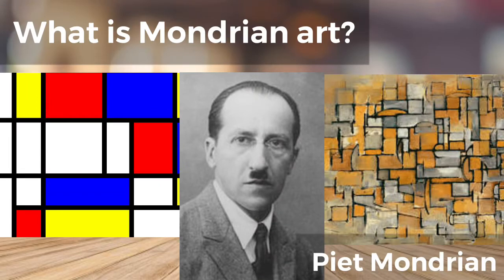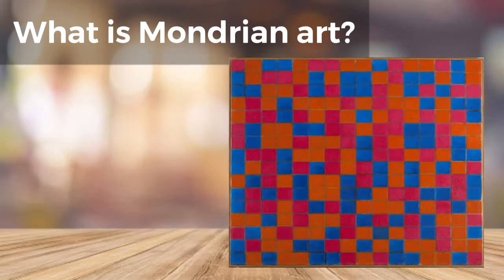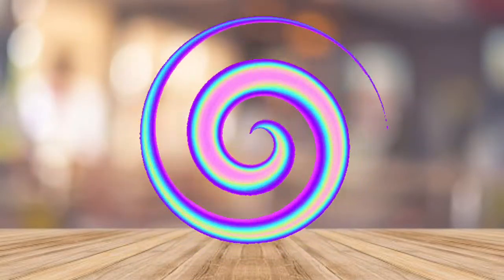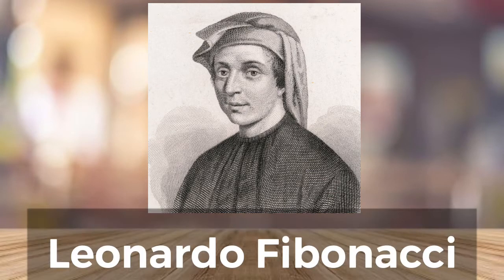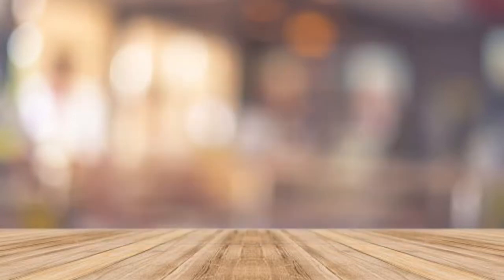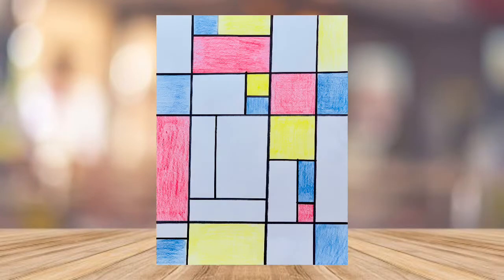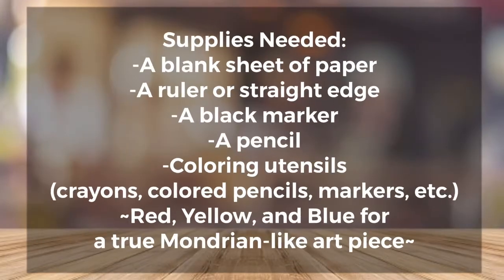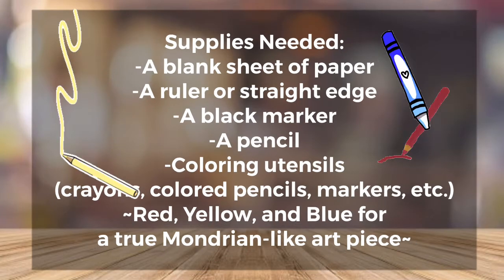Artworks Anywhere: Math in Art - Creating Mondrian Style Artwork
FREE Art Lesson Exploring Math and Art. Learn how to use lines and color to create your own Mondrian Style Artwork!